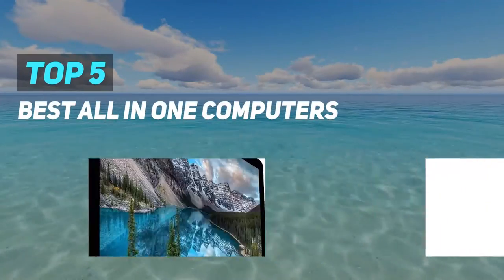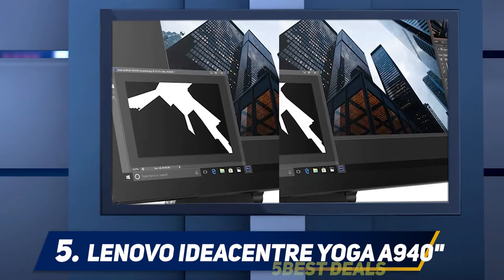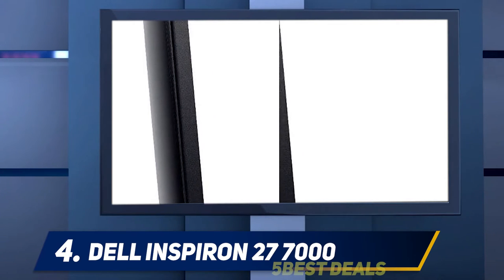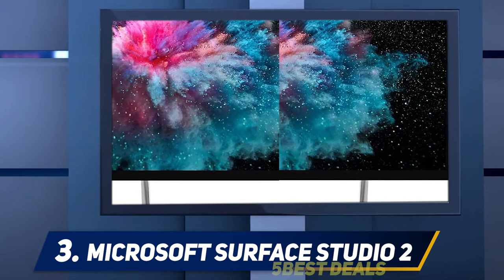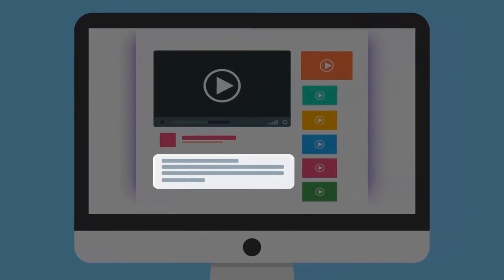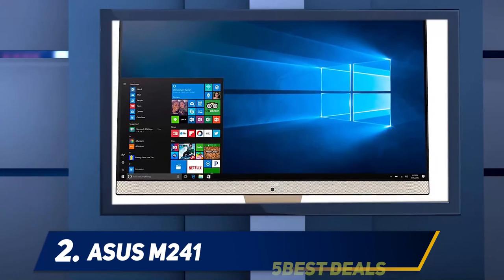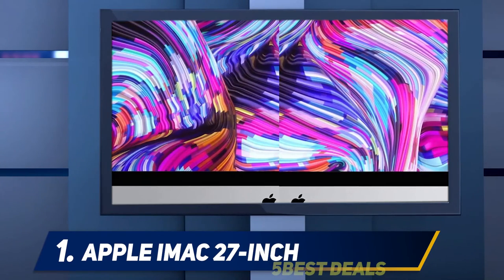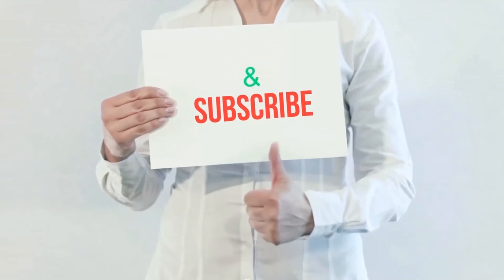Top 5 Best All In One Computers of 2023?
Here is the Updated Prices of the Best All In One Computers of in 2023!

Things that we mentioned in this video:
1. Apple iMac 27-Inch - B08156KB1B
2. Asus M241 - B08D946J7H
3. Microsoft Surface Studio 2 - B07HZMVTLH
4. Dell Inspiron 27 7000 - B08BNFLCYS
5. Lenovo IdeaCentre Yoga A940 - B07RQW945B